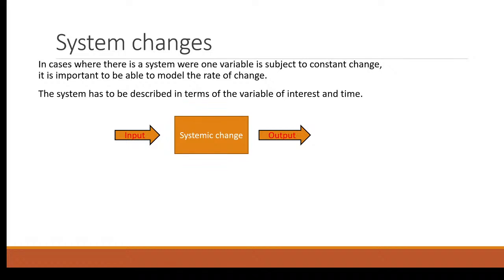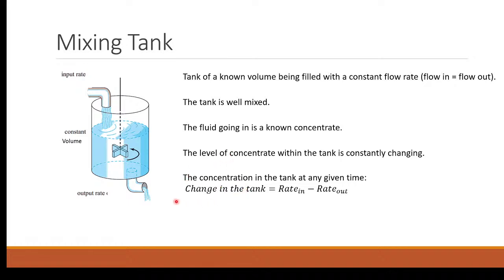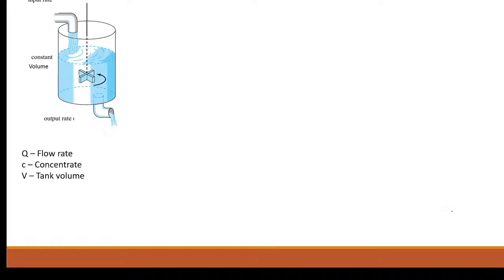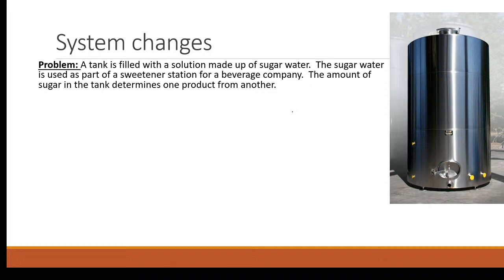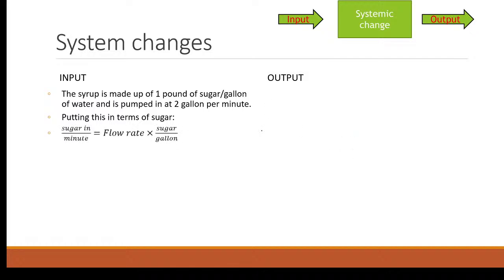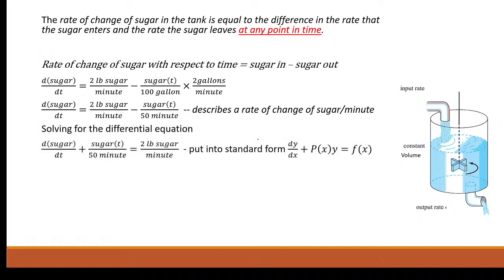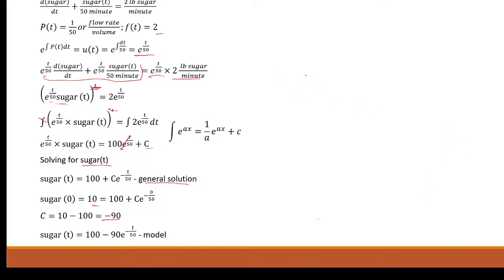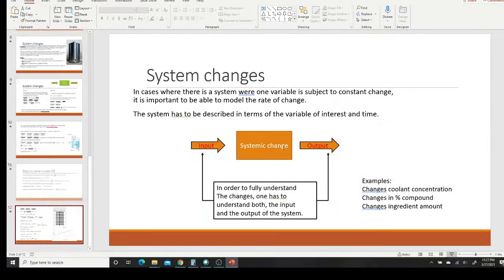Differential Equation - Mixing Problem